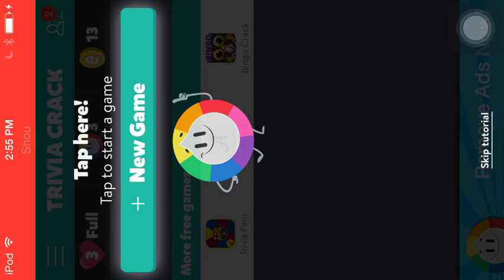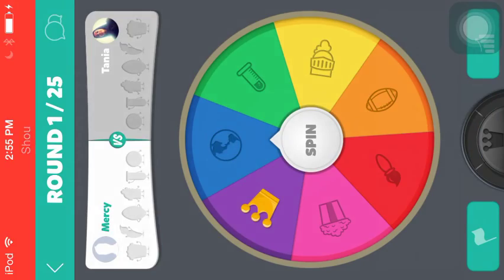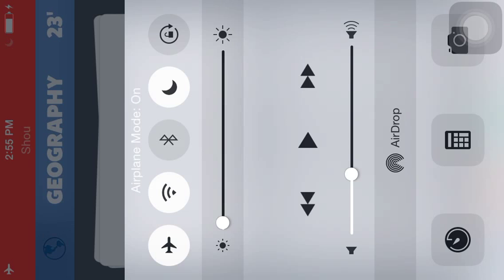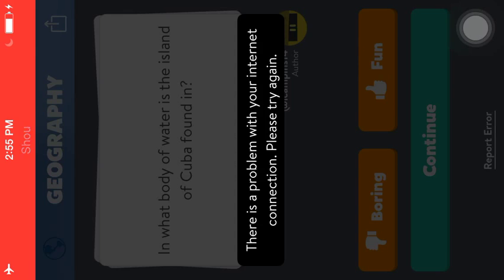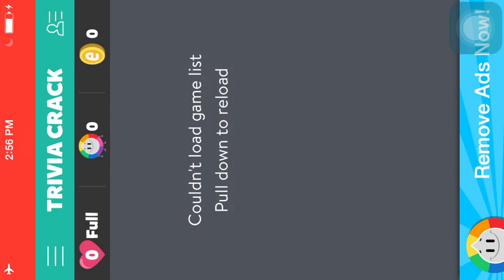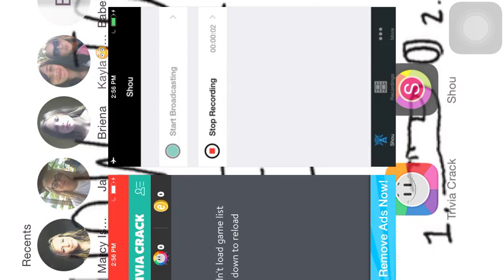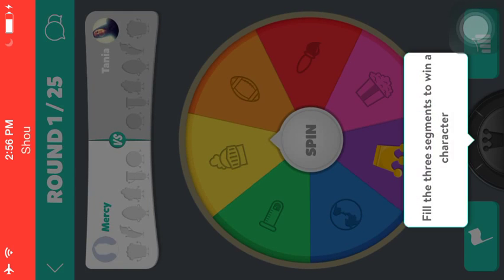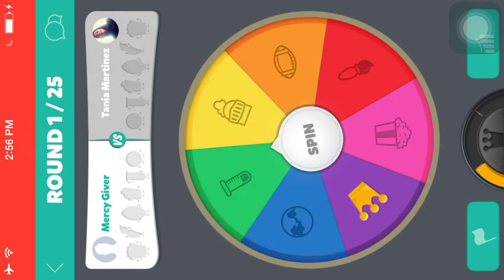Get ALL ANSWERS RIGHT Trivia Crack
How to get every single answer right with no jailbreak!!!(no downloads needed)